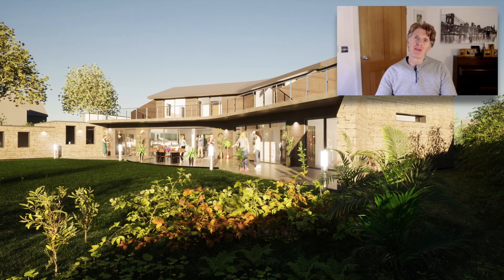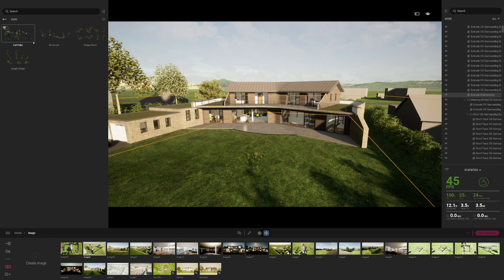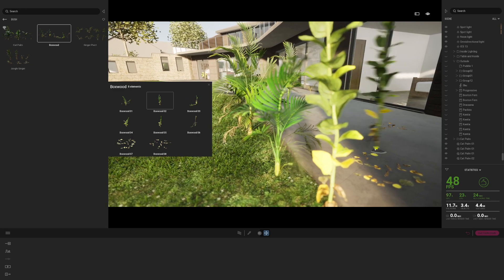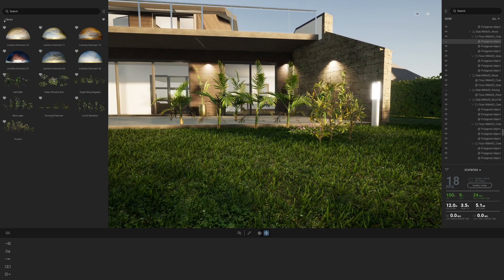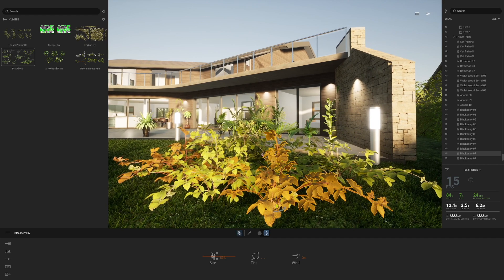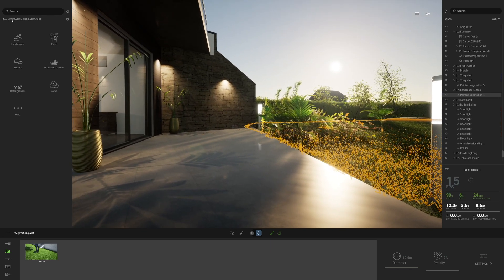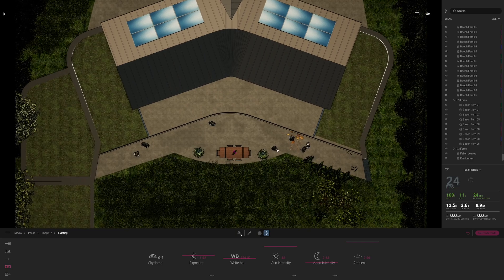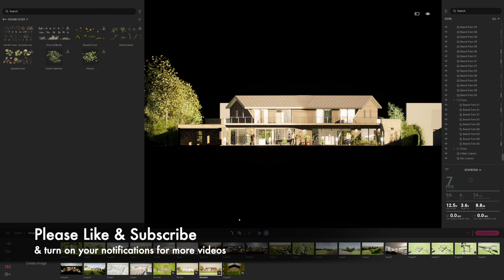PERFECT PLANTING with Quixel Plants in Twinmotion 2022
RENDER PERFECT QUIXEL PLANTS  with Twinmotion 2022. This tutorial will show you how to create beautiful planting and gardens for your landscape projects.

Contents
0:00 Introduction by Jonathan Reeves
0:33 Introduction to Quixel Plants in Twinmotion 2022
0:54 Quixel Plant Libraries
2:11 Adding Quixel Garden Plants
3:06 Quixel Plant Variations
3:33 Editing Plant Size & Tints
7:05 Downloading Quixel Libraries
10:55 Quixel Decals
12:35 Creating Rendered Site Plans with Twinmotion 2022
14:48 Conclusions and Review of Final Outputs

We also provide Twinmotion Training and UK/ Ireland software sales: We are currently offering 15% off the Epic MRSP at only £350+VAT for a limited time only with 120 free textures: Visit our website for more details